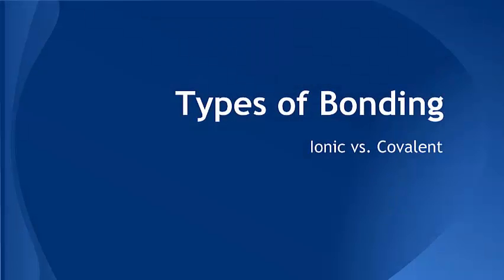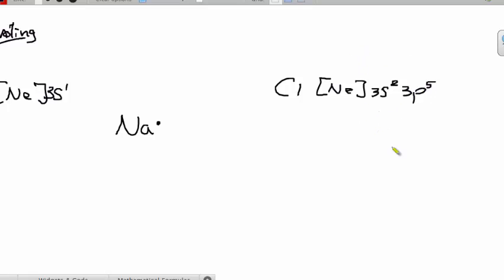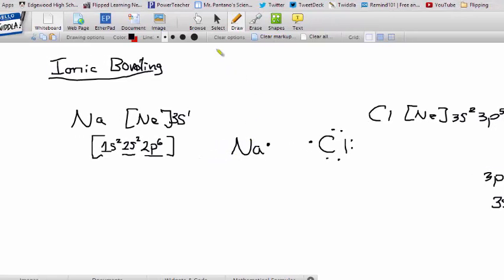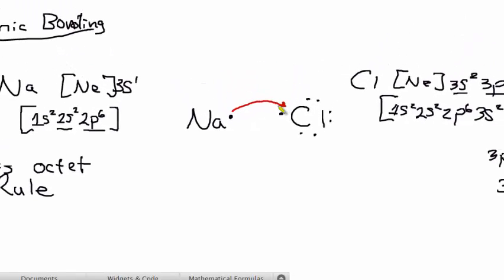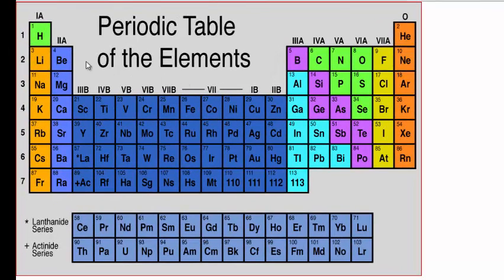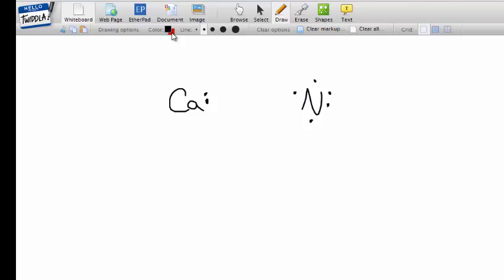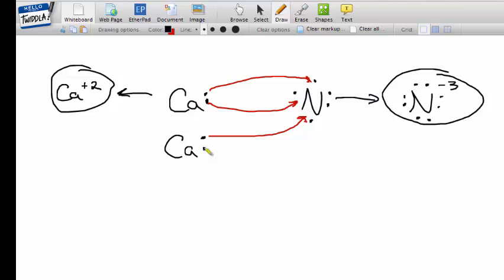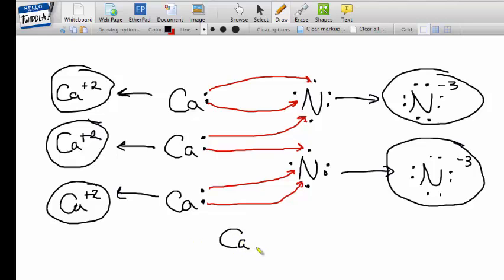Types of Chemical Bonding Part I